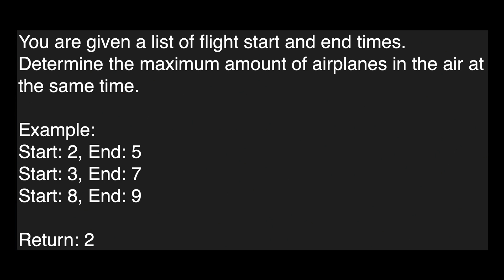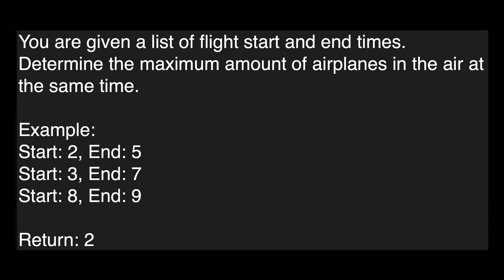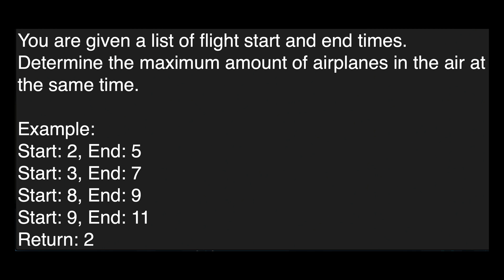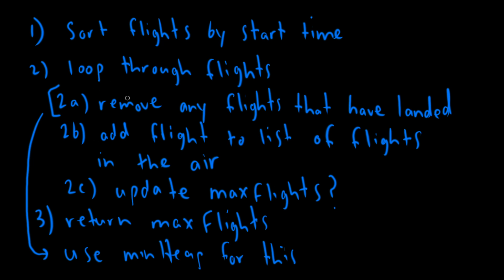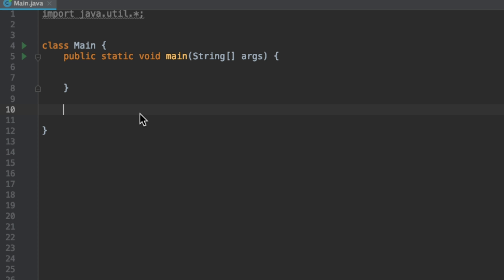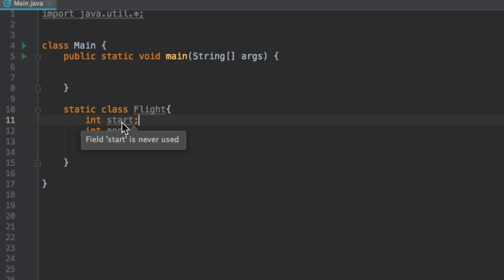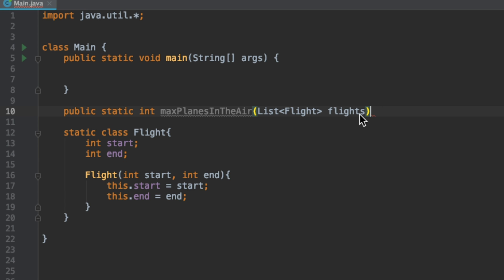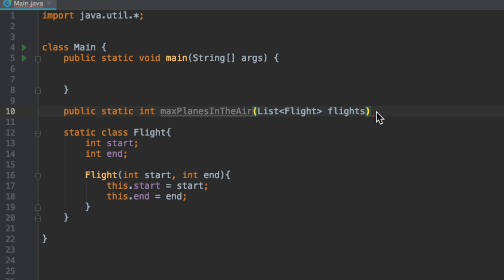Solving My Facebook Phone Interview Question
This video describes and shows how to solve a question I got during a software engineering phone interview with Facebook.It was for a New Grad role and this problem was asked during the second half of the interview.